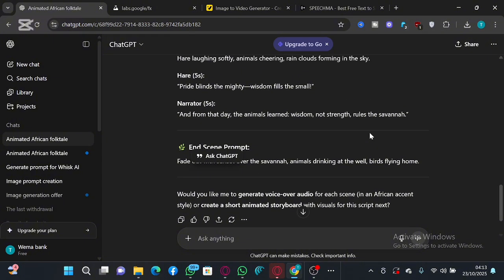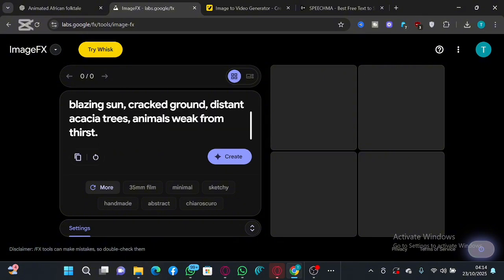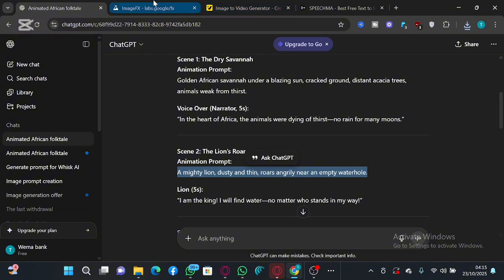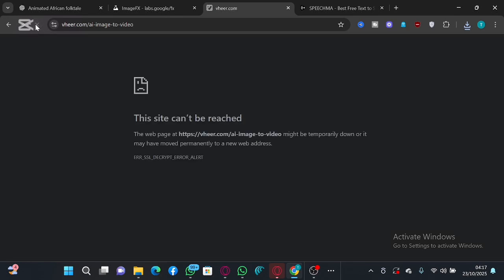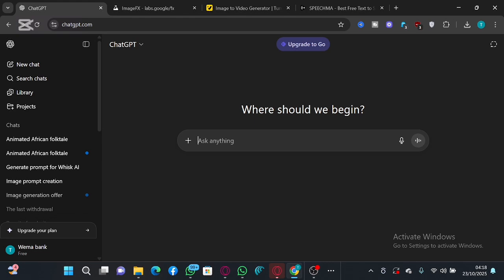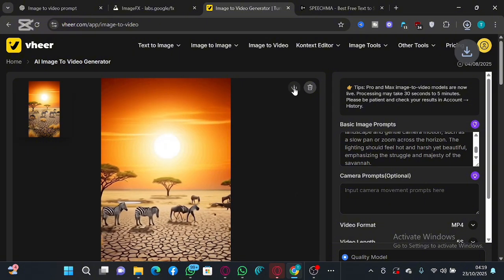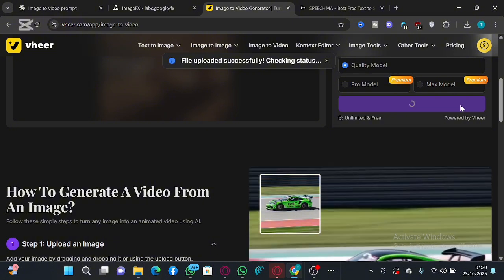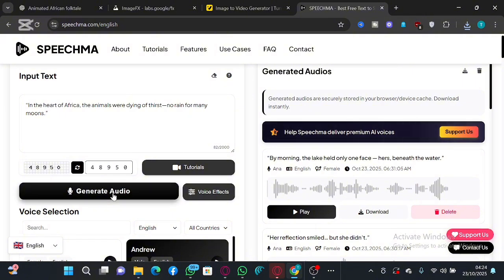The #1 SECRET to Creating Engaging Folktales and 2D Videos for Your Audience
Discover the secret to crafting captivating folktales and 2D videos that will leave your audience spellbound. In this video, we'll delve into the world of ai animation and explore the art of creating engaging stories, including african folktales and native african tales, that transport viewers to a world of wonder. Whether you're looking to create bedtime stories for kids or adult bedtime stories for sleep, our tips and tricks will help you unlock the power of storytelling. From yoruba tales and yoruba folktales to african echoes and sleep stories, we'll show you how to harness the magic of ai storytelling to bring your tales to life. With animated folktales, yoruba folklore, and animated stories, you'll learn how to create sleep sound experiences that will mesmerize your audience. Join us as we share the number one secret to making ai story videos that will keep your viewers coming back for more, and explore the latest african folktales channel and billionaire story trends. Get ready to elevate your storytelling skills and create unforgettable experiences for your audience.